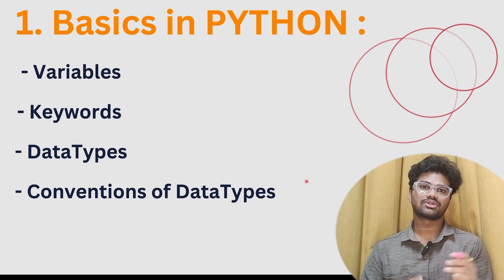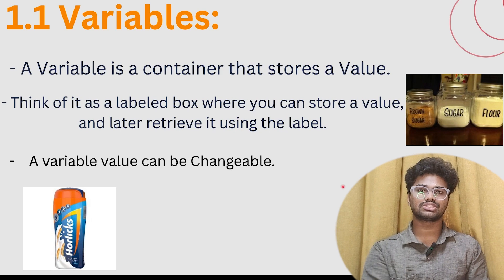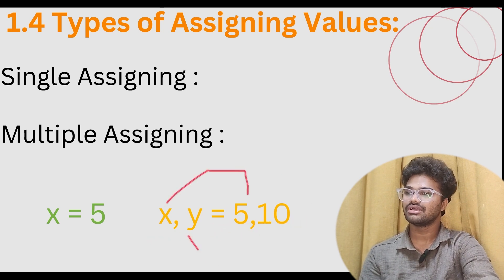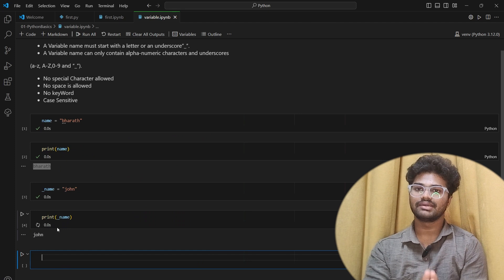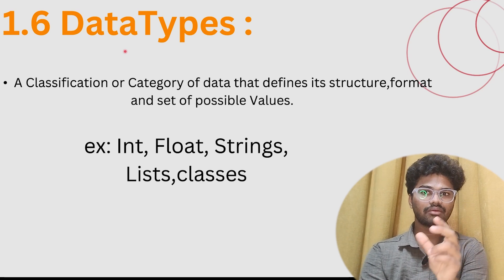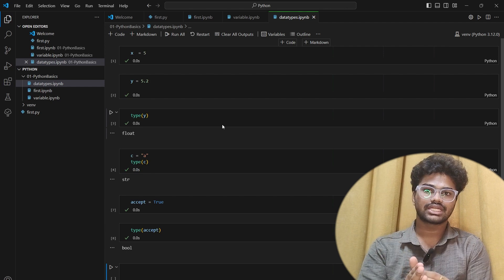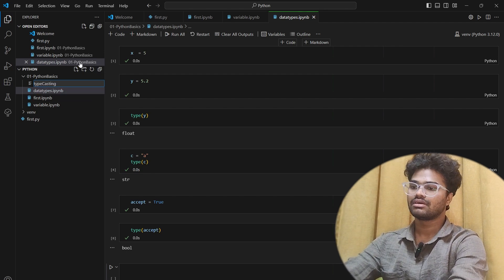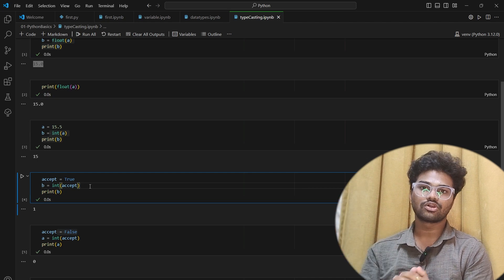Python For Beginners PART-02 in Telugu ||🤐 Zero to Pro 🔥|| Basics in Python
In this winter Arc, just upskill Yourself by learning this course.
From Beginner to Pro complete Python Series, Lot of chapters will be covered, every Week new video.
Just do Hard work for 3 days in every week definitely you will complete this series by this year end 2024.
After completion every video or any work what you're doing related to Python just post in linkedin and Tag me.
All the best, keep rocking..